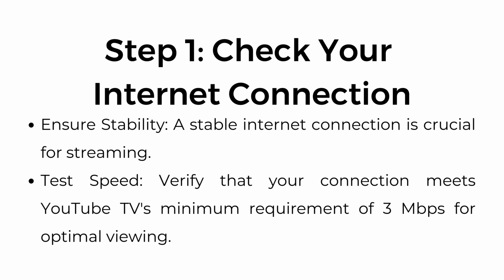How to Resolve Live Football Playback Errors on YouTube TV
In this video, we guide you through troubleshooting and resolving playback errors when watching live football on YouTube TV. If you're experiencing issues with your stream, we'll show you the best steps to fix the problem, including checking your internet connection, restarting the app, updating software, clearing cache, and more.

00:00 Introduction
00:10 1. Check Your Internet Connection
00:23 2. Restart the YouTube TV App
00:31 3. Update the YouTube TV App and Device Software
00:42 4. Clear App Cache and Data (For Mobile Devices)
00:50 5. Restart Your Device
00:58 6. Verify Location Settings
01:08 7. Check for Service Outages
01:18 8. Contact YouTube TV Support